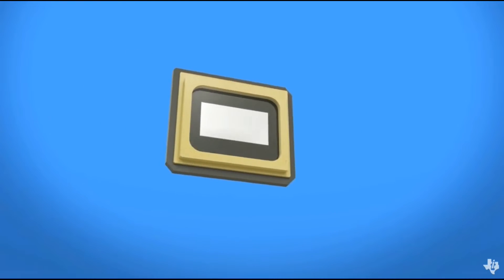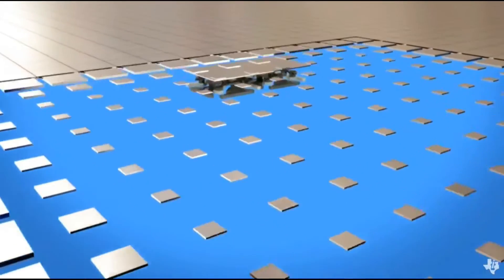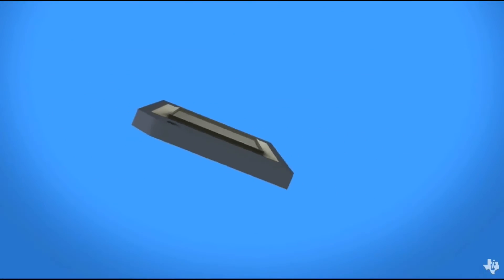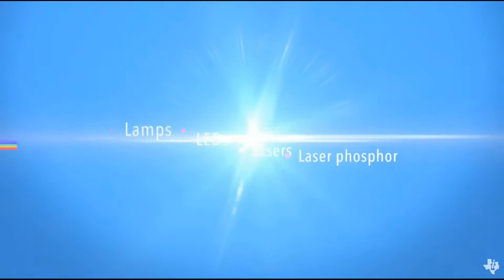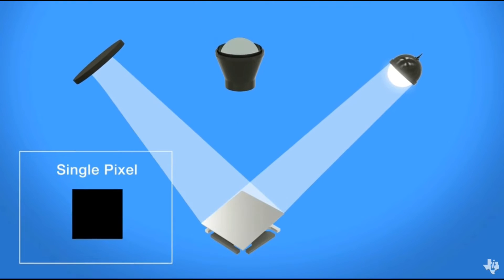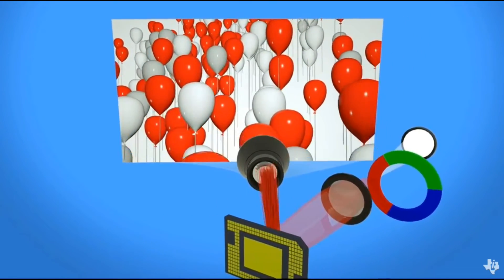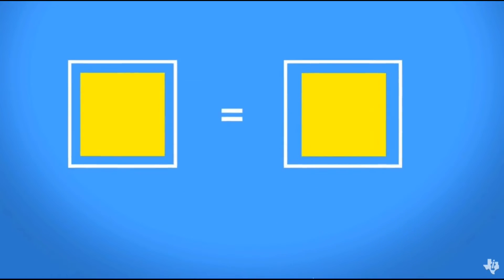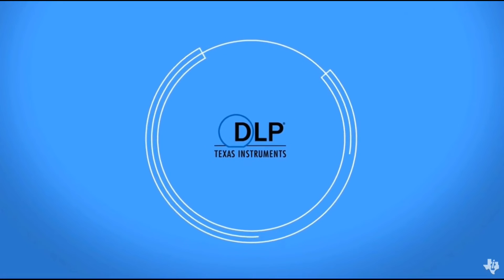How DLP projector technology works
Digital Light Processing by Texas Instruments uses a Digital Micro Mirror Device (DMD) that has thousands of tiny mirrors (see below), each representing a single pixel. The mirrors move back and forth and deflect light to the screen to create the image. The estimated life expectance of DLP panels is 20 000 hours. Due to the use of one chip for all the primary colours (where LCD uses 3) single chip DLP is light and compact. The main advantage of DLP over LCD is its ability to run 24/7 without damage to the panels from the Ultraviolet light produced by the projector lamp. - more info at ProjectorSelector.com